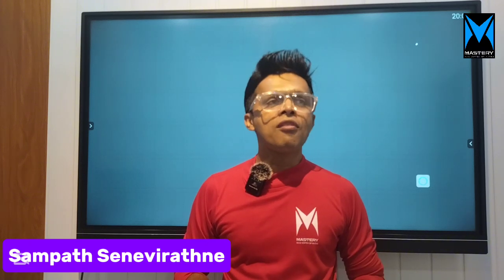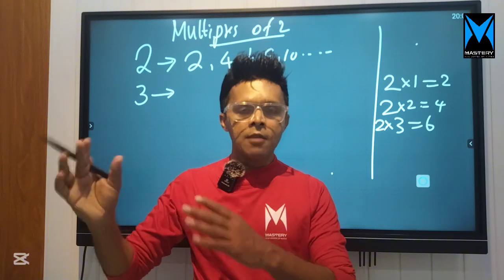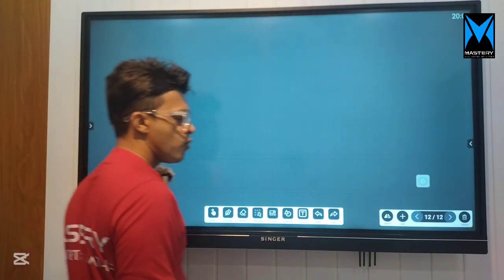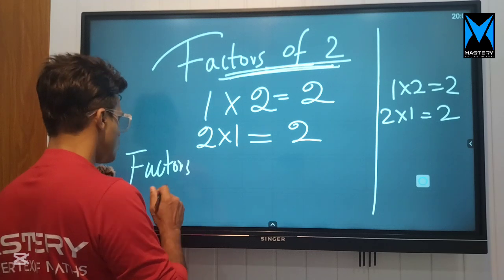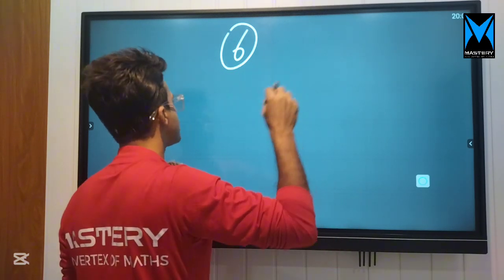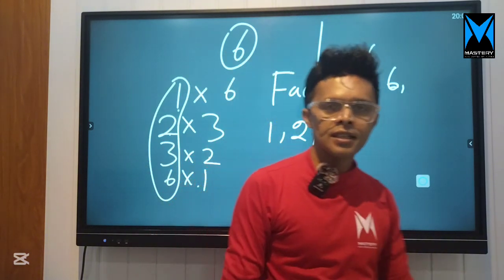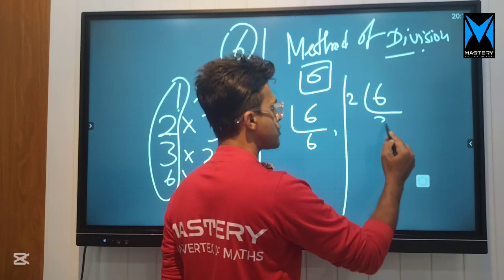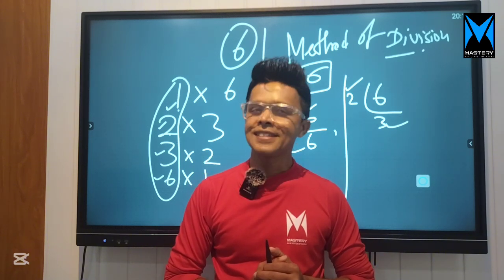Grade 6 factors and multiples